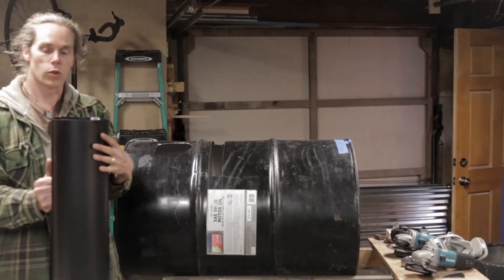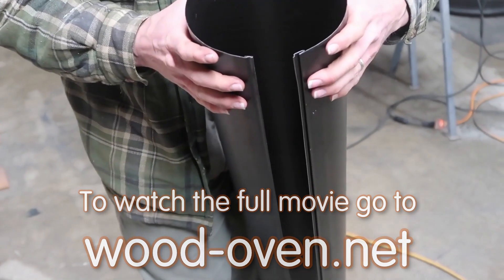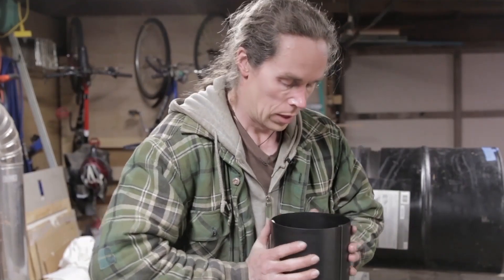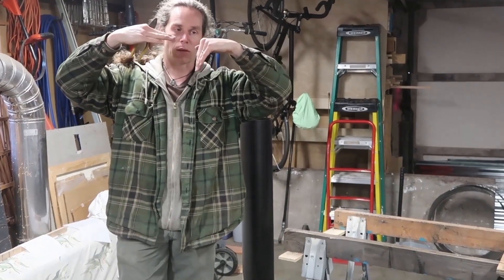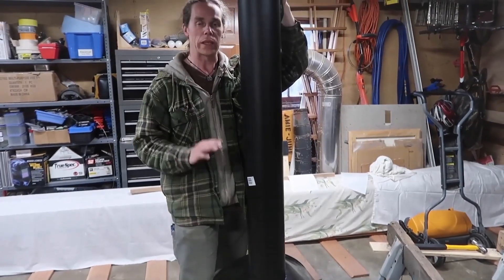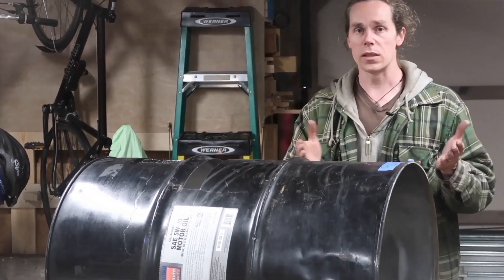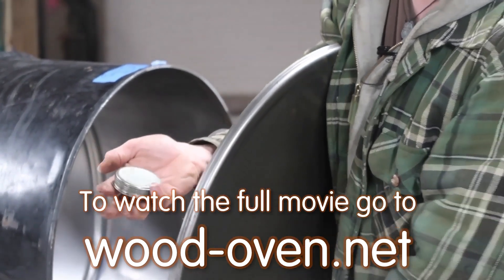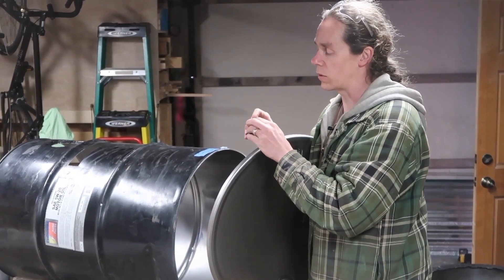How to Install and Customize a Stovepipe for Your Rocket Powered Wood Oven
A wood oven powered with rocket technology is a highly efficient cooking appliance that utilizes a combustion chamber made from insulating materials to burn wood and produce high temperatures for cooking. The chimney creates a draft that pulls air through the combustion chamber, increasing the combustion efficiency and producing a hotter fire. The cooking space is made from materials that can withstand high temperatures and can be used for baking, roasting, or grilling. This type of wood oven is eco-friendly, versatile, and ideal for outdoor cooking, camping, or off-grid living.

In this video, we learn how to assemble a stovepipe and back wall for an oven made from a repurposed metal barrel. Stovepipe typically comes with an open seam, designed to clip into each other, but can be difficult to manipulate into a circular shape. The video also demonstrates how to install pop rivets for the back wall and cautions viewers to remove rubber gaskets to avoid melting at high temperatures. The instructor provides tips on cutting the stovepipe at a 45-degree angle and orienting it towards the back door for better access to cleaning.

Kyle Neath
Mehron Kugler
Kerry Rodgers
Bill Crim
Dolius
Bill Erickson
Greg Martin
G Cooper
Bryan Beck
Pasquale DeAngelis
James Tutor
danita neu
Polly Jayne Smyth
Opalyn Rose
William Kearns
Eric Tolbert